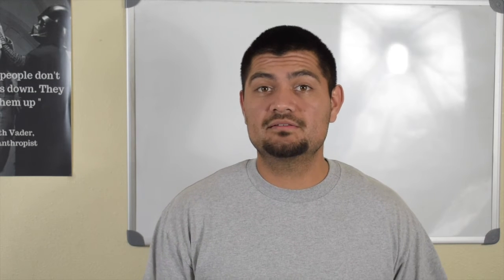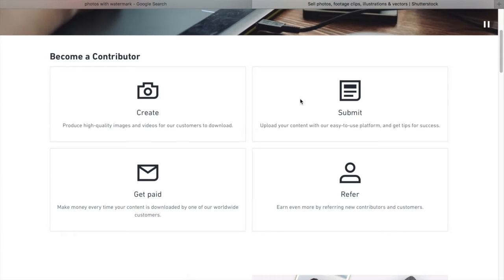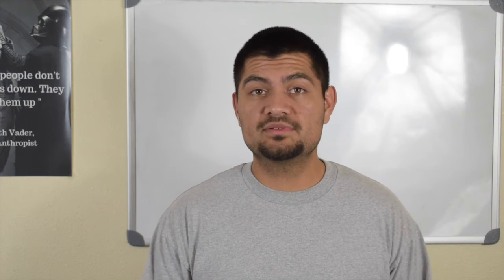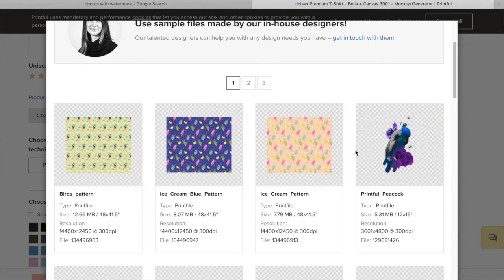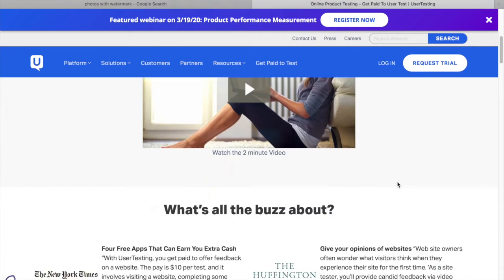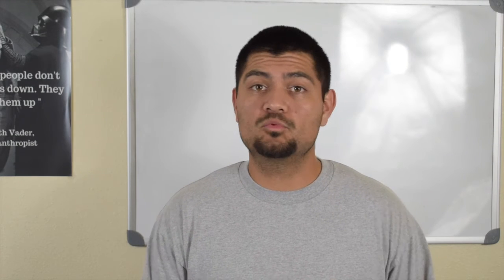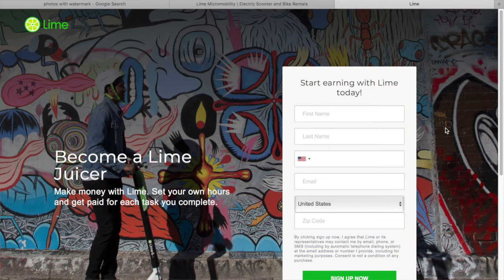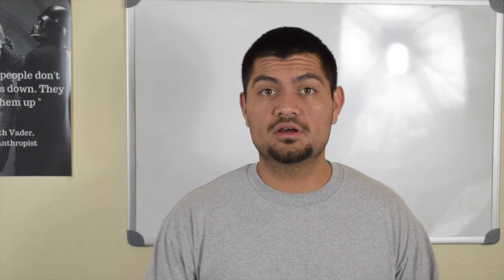7 Ways To Make Money Online - Make Money Online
If you're looking for a few ways to start earning some extra income, then this video is going to help you out. I share 7 different methods that you can use to start making money online. These are a great way to earn some extra money on the side, but some of these methods can be used to earn a full time income. I hope you enjoy this video and get a lot of value from it, and if you want my personal recommendation when it comes to making a full time income, then click the first link in the top of the description.